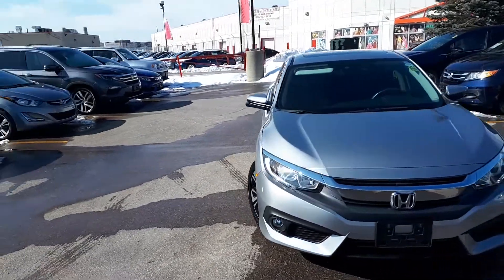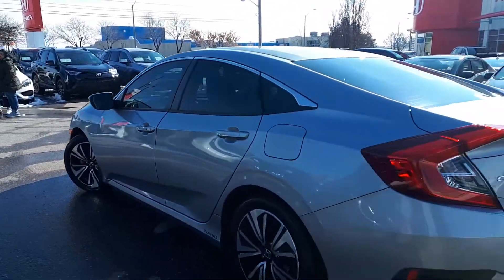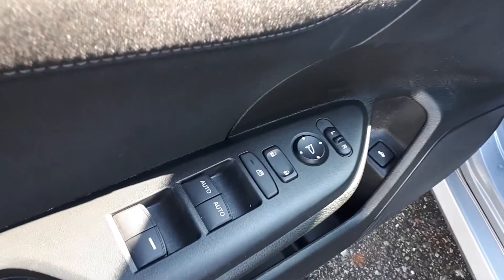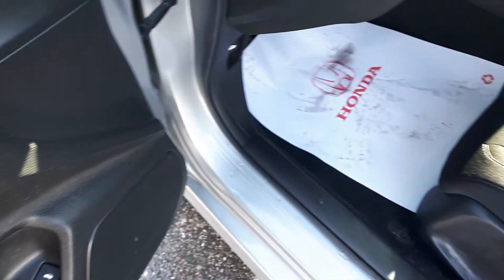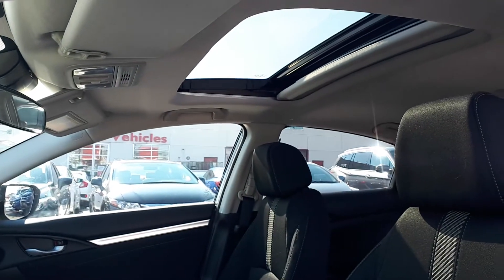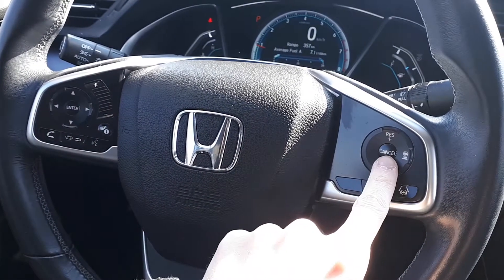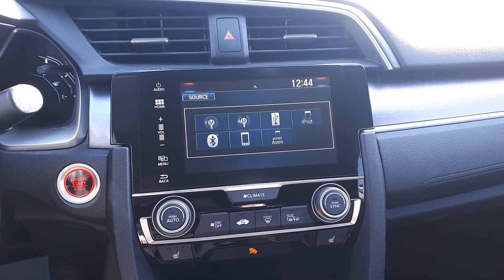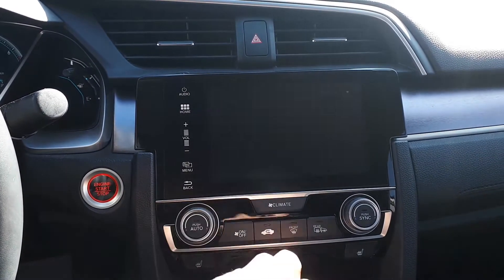2016 Honda Civic EX-T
Pre Owned 2016 Honda Civic EX-T at Formula Honda!